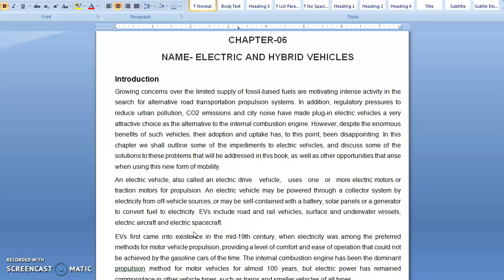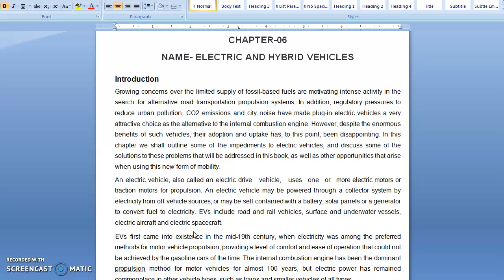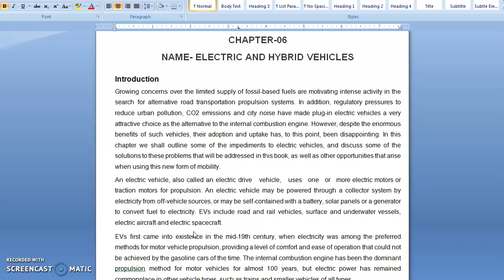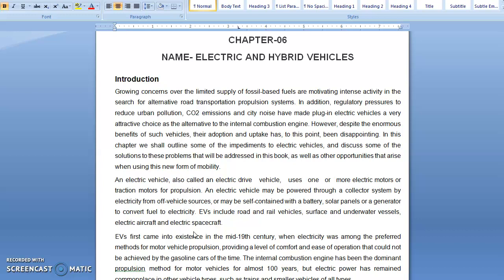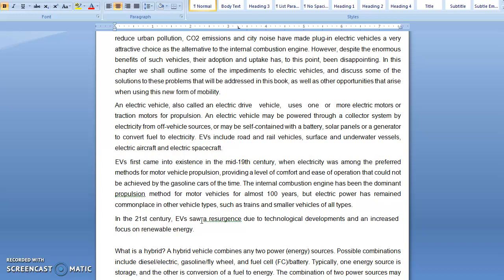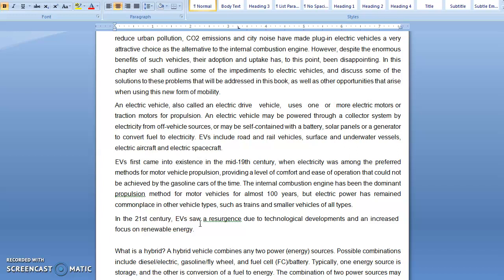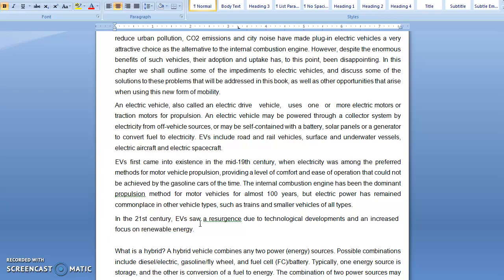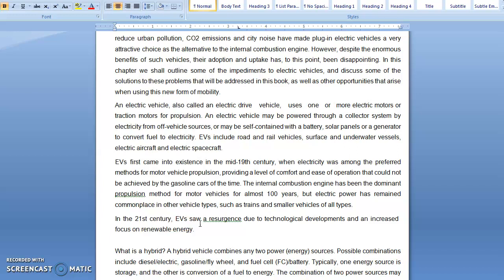6TH | MECH | AUTOMOBILE | CH 06 |LECT 01 |Introduction Environmental importance of Electric Vehicles